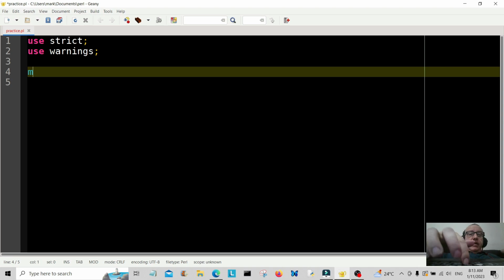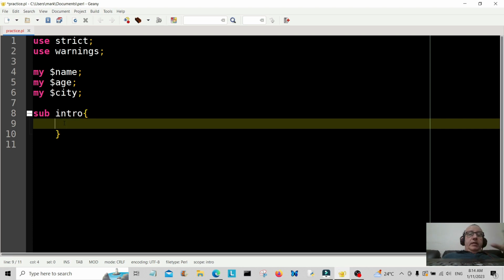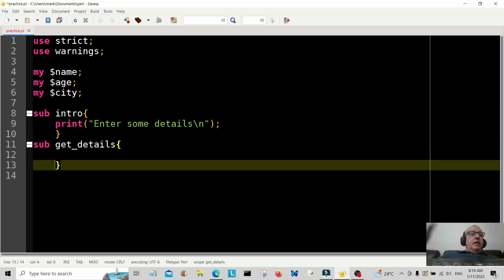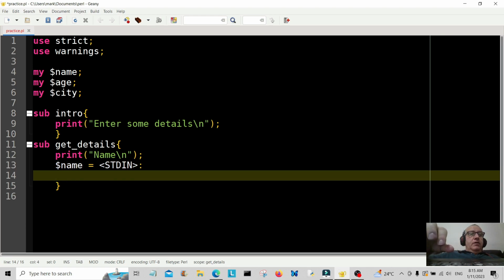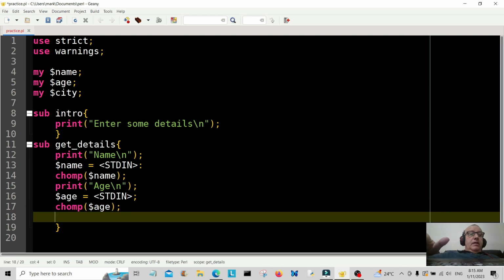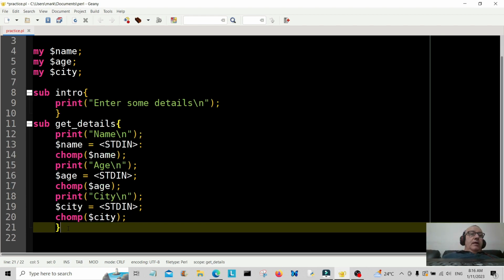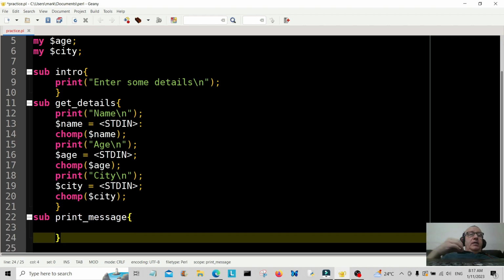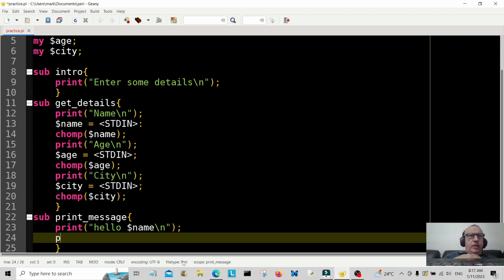Perl Programming - SUBROUTINE STDIN - Code Example 2023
Perl Subtoutine & Getting User Input STDIN Code Example For Beginners 2023.